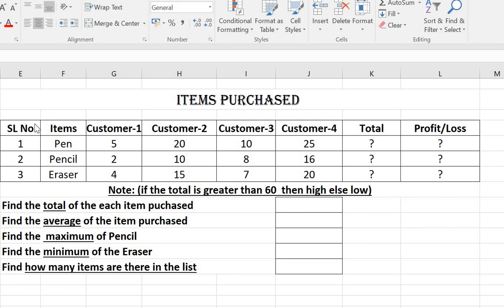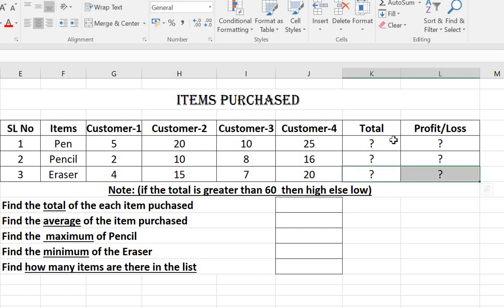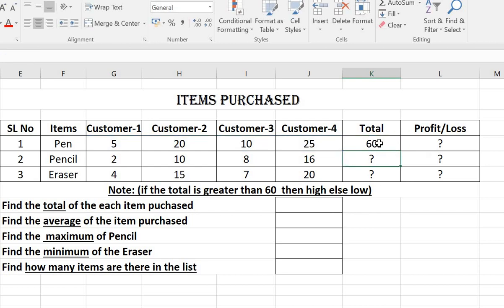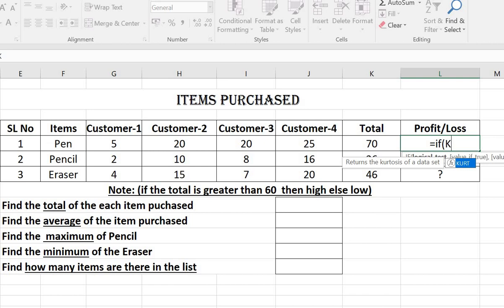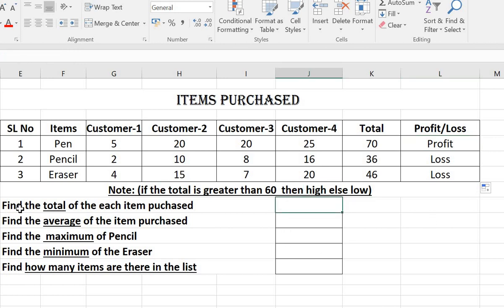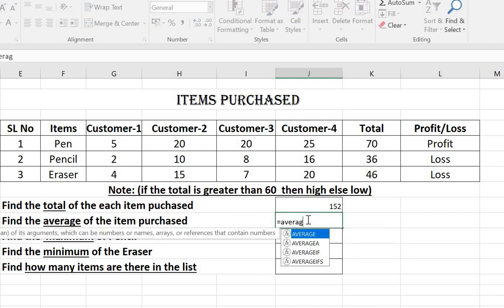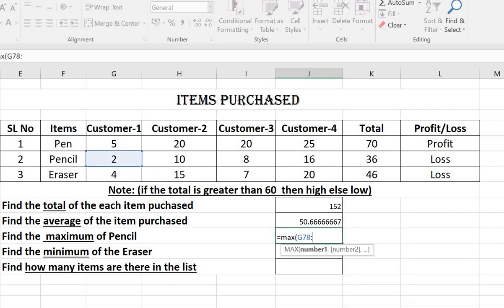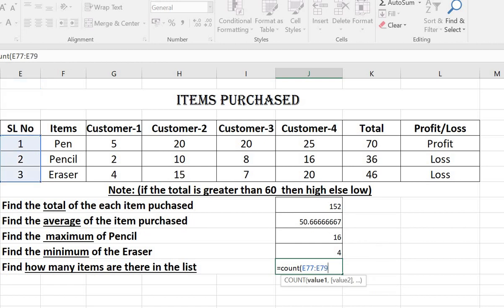Excel Lab- function sum, average, minimum, maximum, count and if